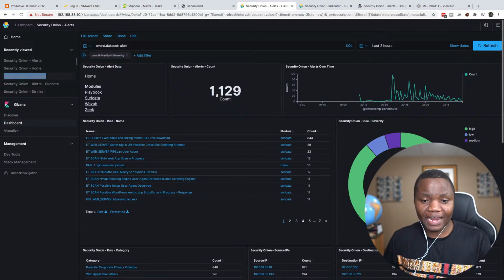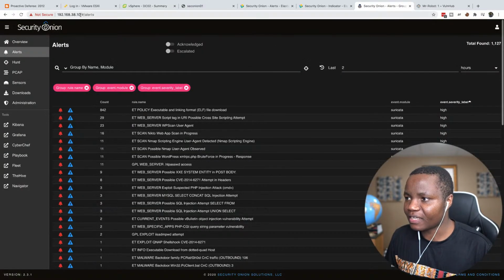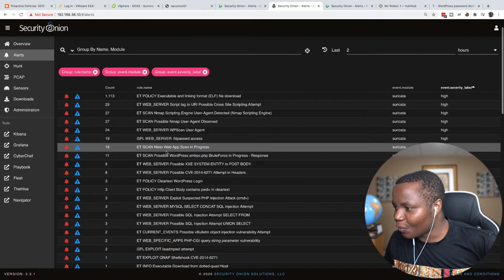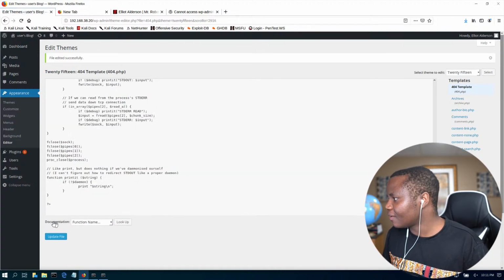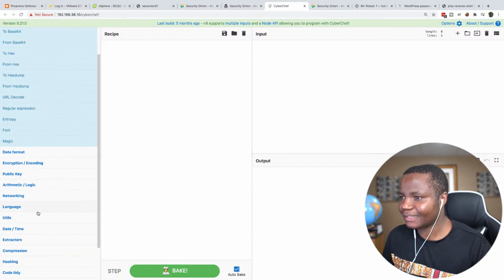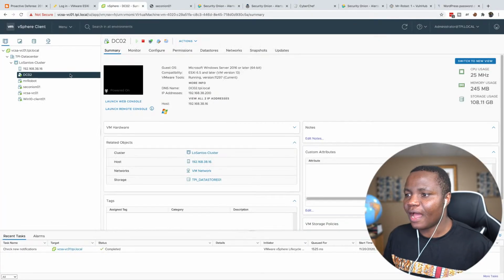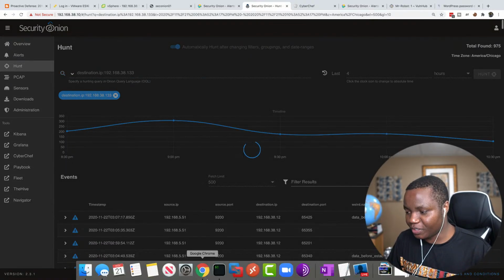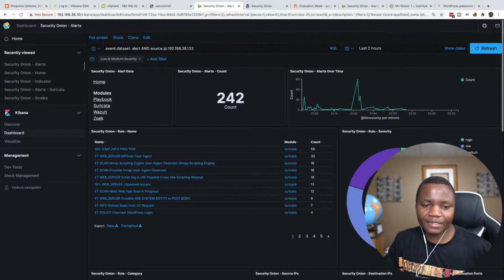ETHICAL HACKING | Mr Robots1 CTF VS Security Onion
OSCP Practice, Mr Robots 1 boot2root LIVE plus Security Onion detection analysis.